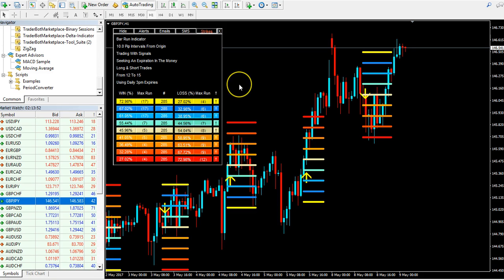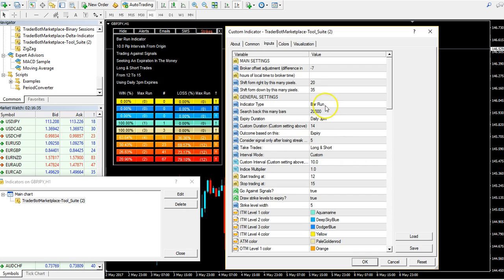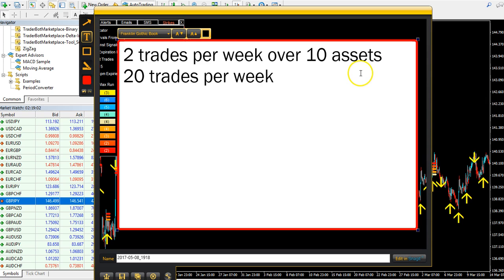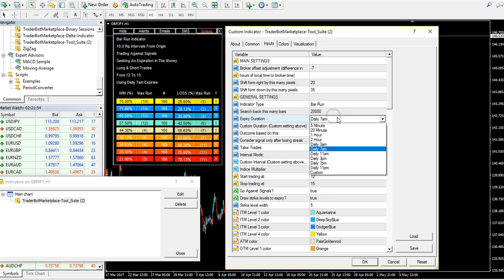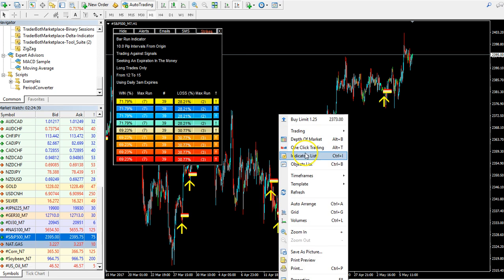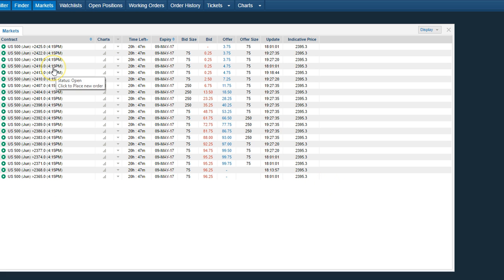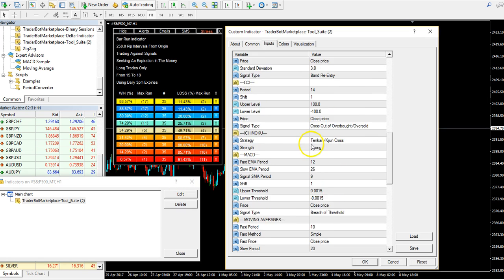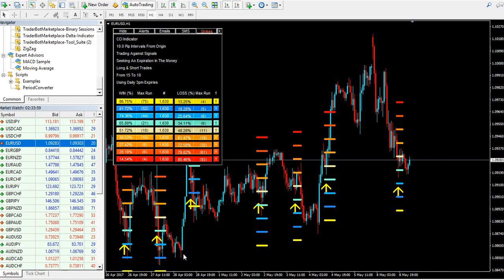Trader Tool Suite Changing Parameters